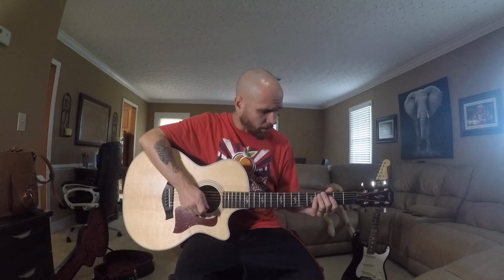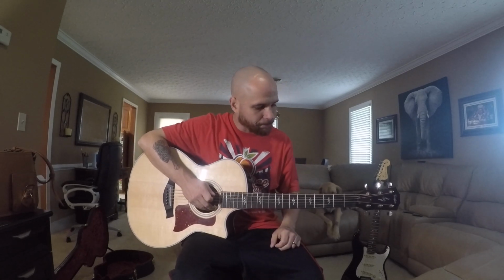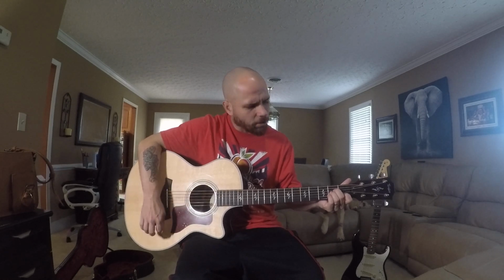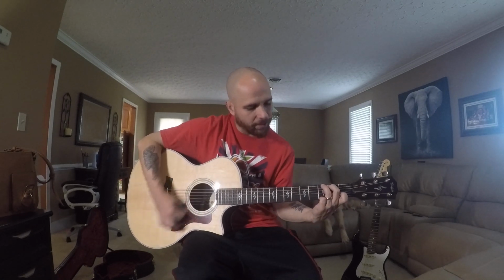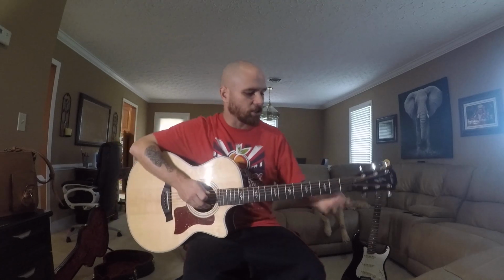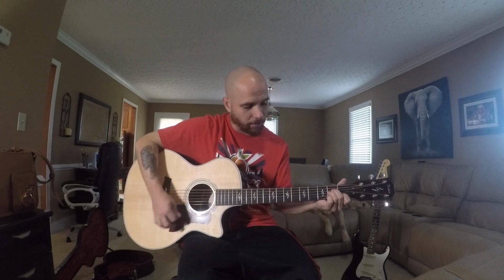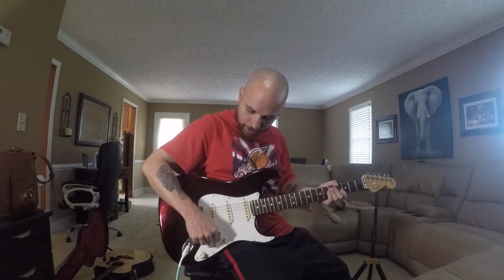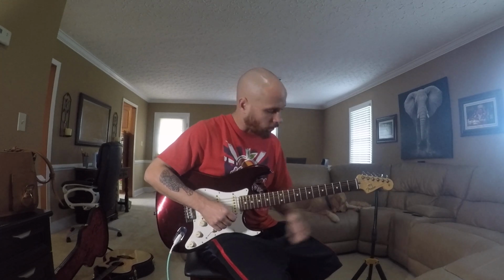One Month Guitar Progress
Hello Everyone,
I started learning to play guitar, and I was curious on how much progress can be made with purposeful practice. I decided to track my progress.  This video is one month of learning guitar, for about 90 hours of practice.

Joseph